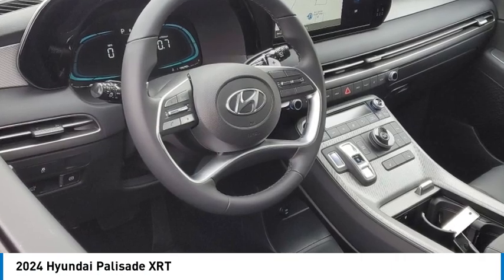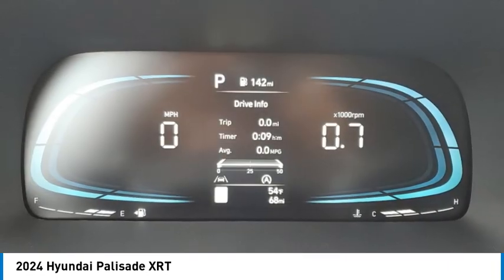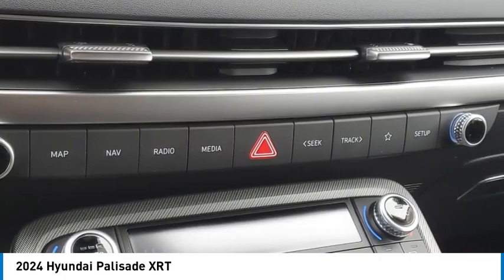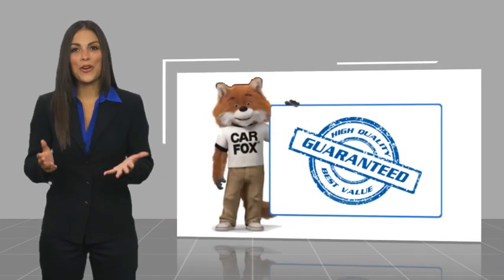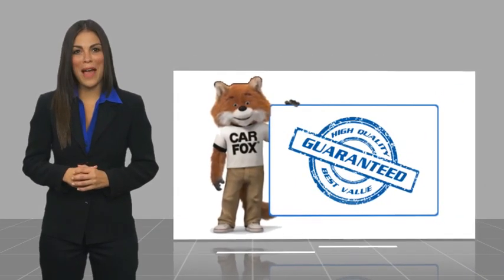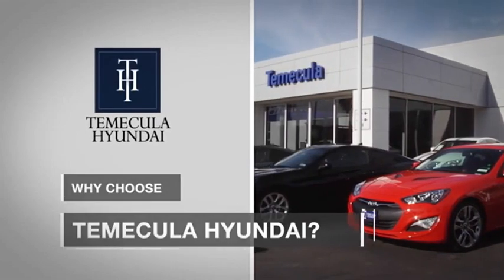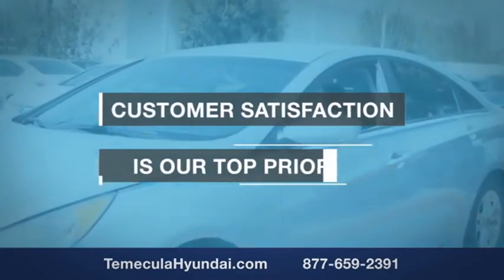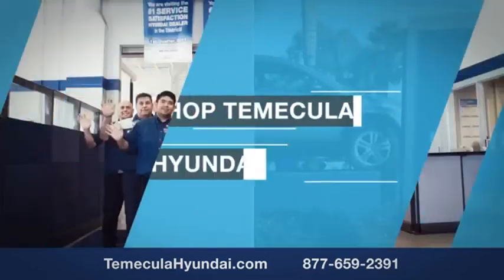2024 Hyundai Palisade TEMECULA MURRIETA MENIFEE HEMET CORONA ESCONDIDO HP24827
2024 Hyundai Palisade XRT

Temecula Hyundai
27430 Ynez Rd.